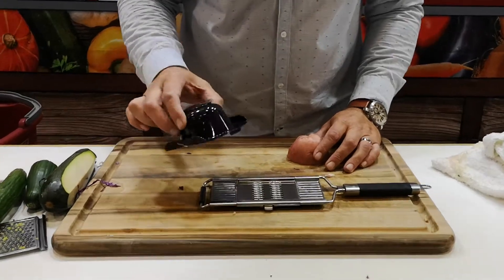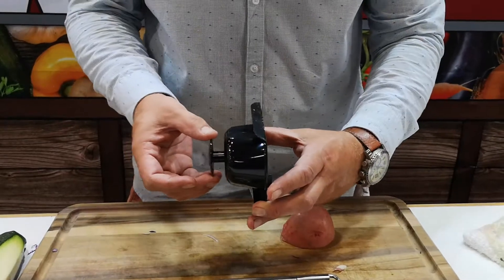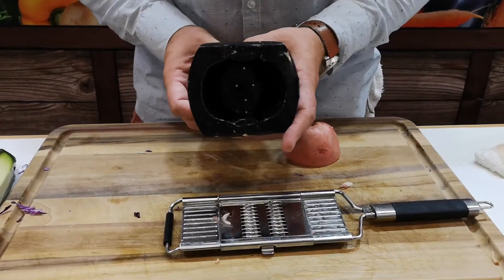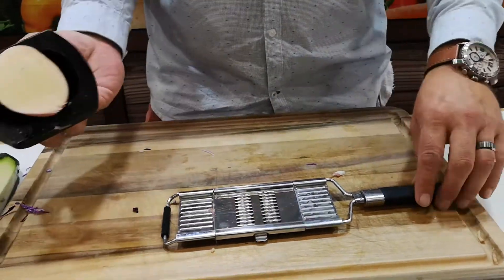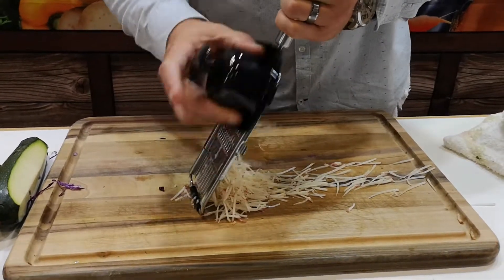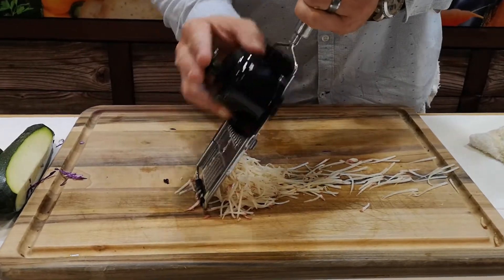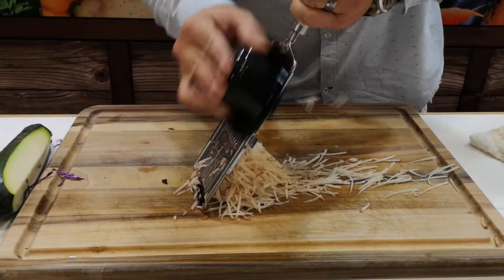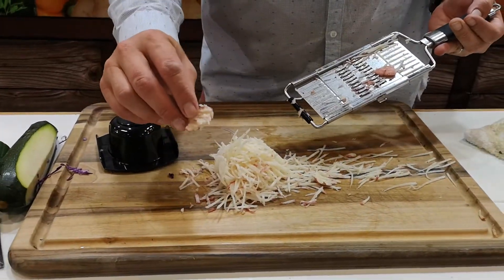Safety guard use